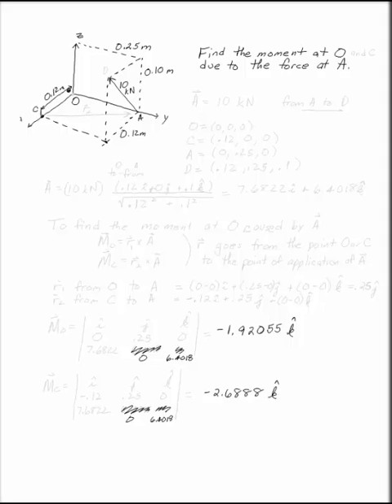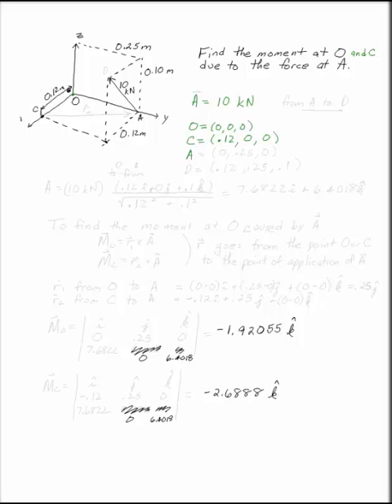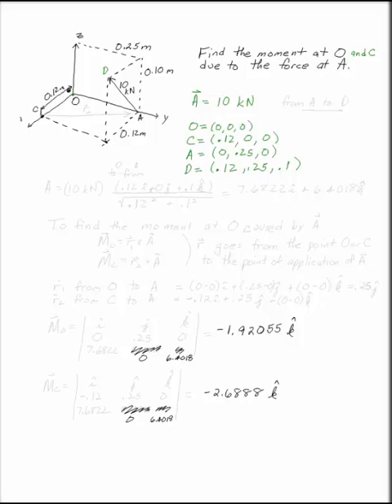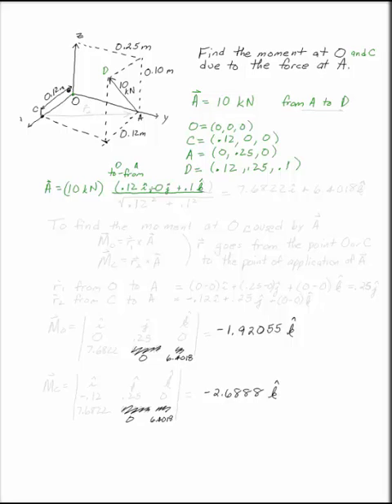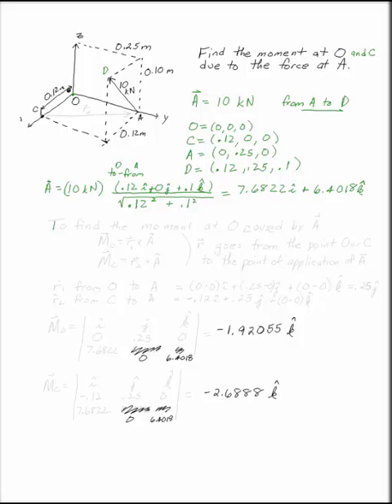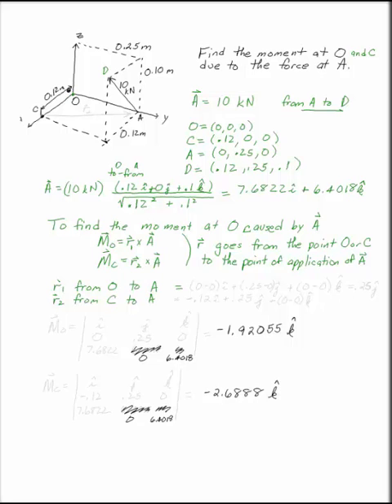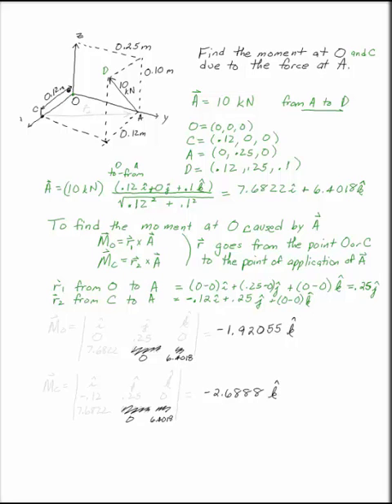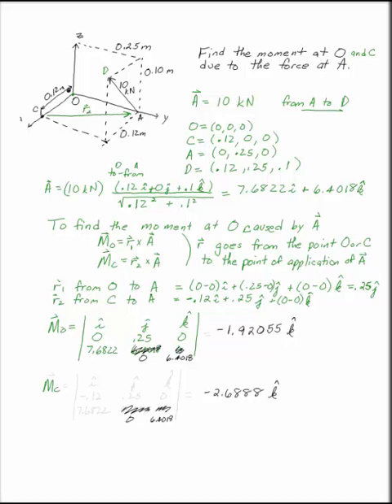Moment at a Point Due to Force in Three Dimensions